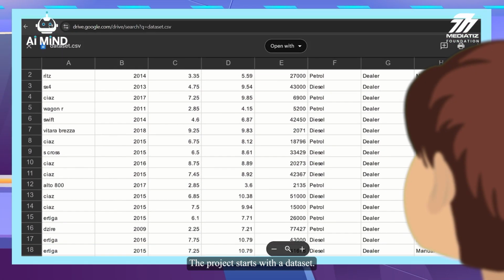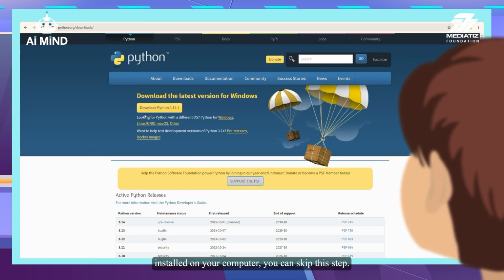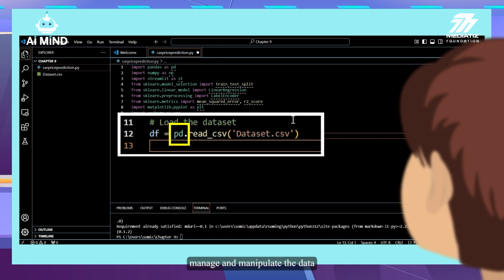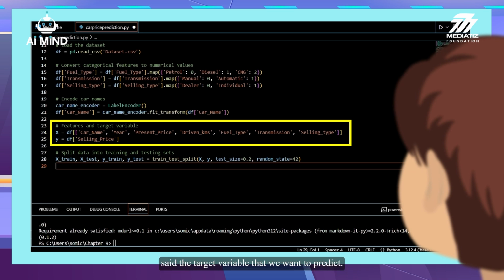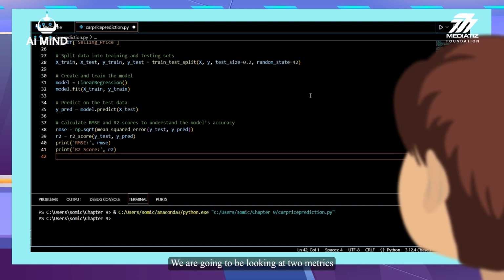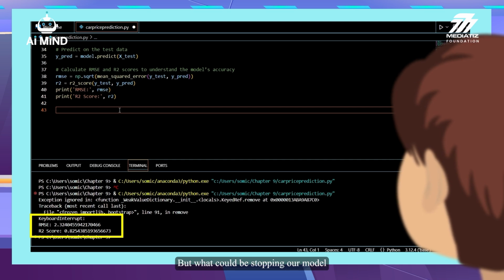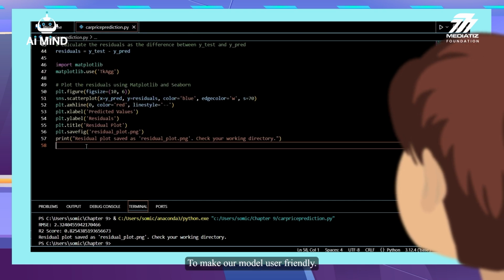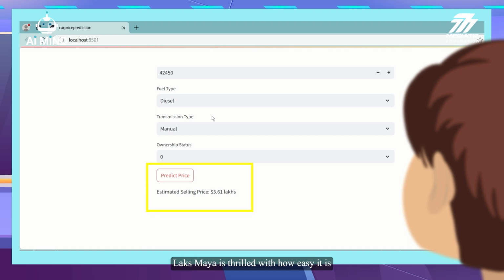Develop a AI Model to Predict Car Prices with Maya and Momo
Join Maya and Momo in this fun-filled adventure where they develop a AI model to predict used car prices from start! 🚀 Whether you’re new to Python, curious about machine learning, or eager to build real-world AI projects, this episode is the perfect way to learn by doing!

🎯 In this project, you’ll use tools like:
* Python
* Pandas
* scikit-learn
* Streamlit
* TfidfVectorizer
* RandomForestClassifier
💬 By the end of this video, you’ll have your very own AI Model that can predict used car prices based upon various features and charaterisitics, ready to deploy and share with your friends or classmates!

Empowering K–12 Students with AI & Robotics – Pakistan’s First Bilingual, Government-Approved Course